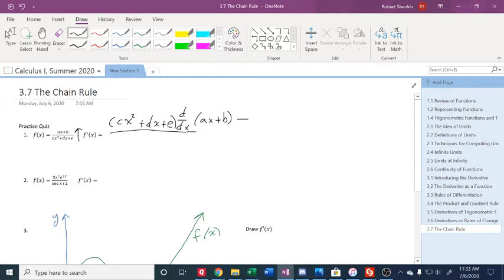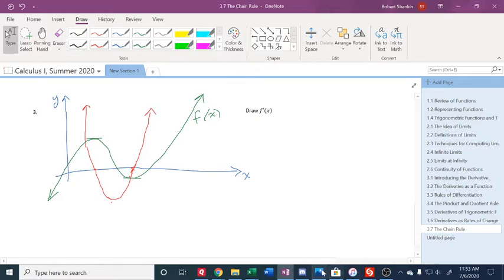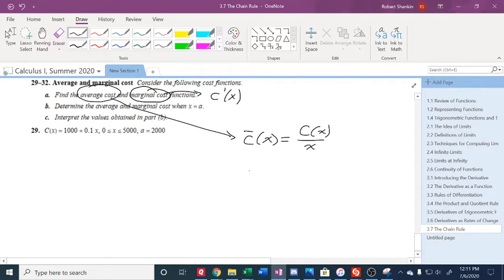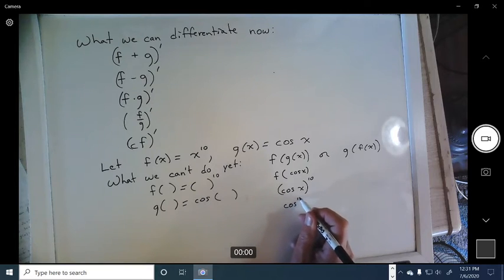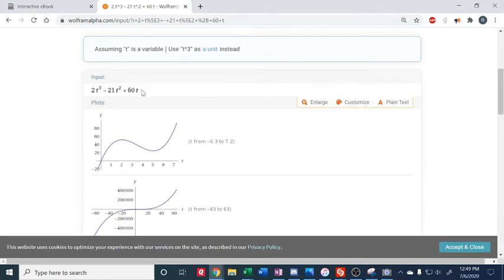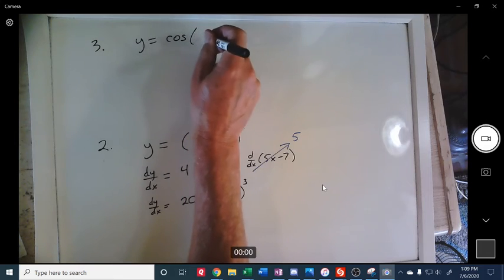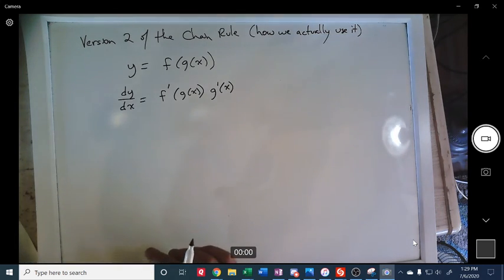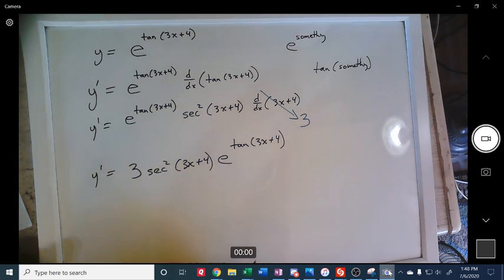Chapter 3 Section 7 The Chain Rule